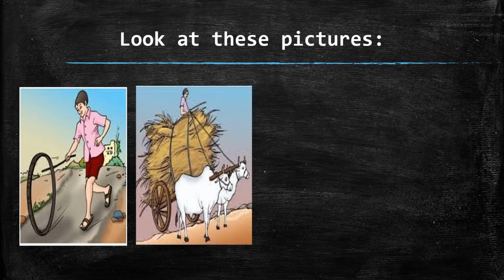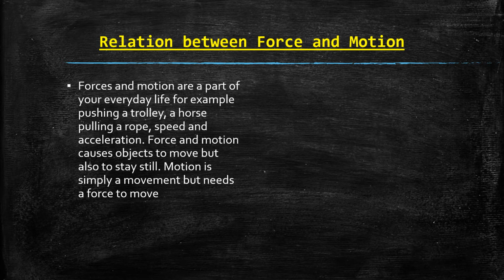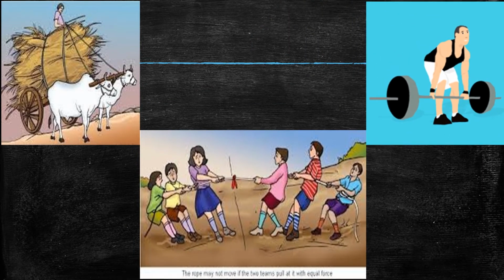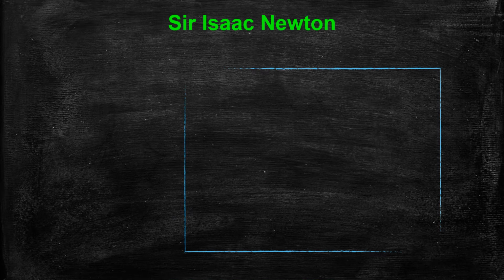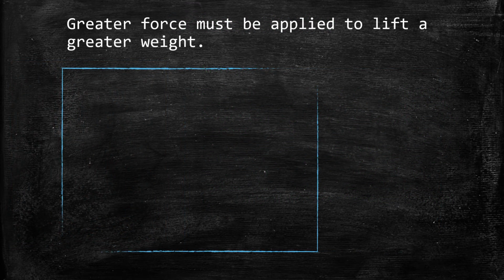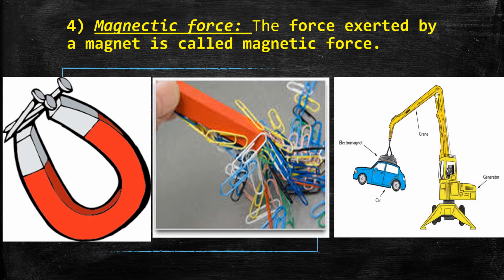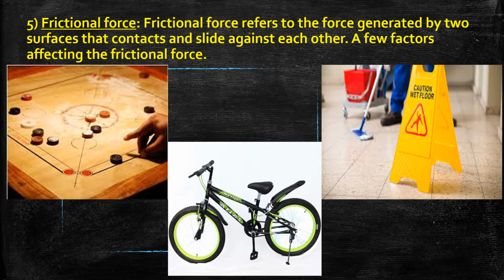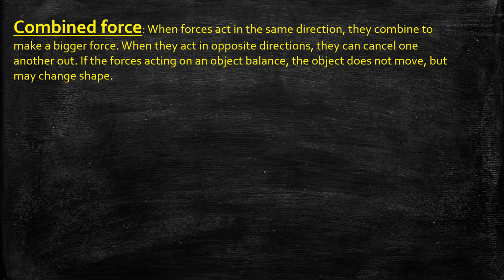6th Sci (Lesson No 10)